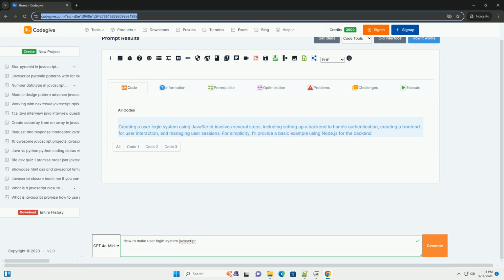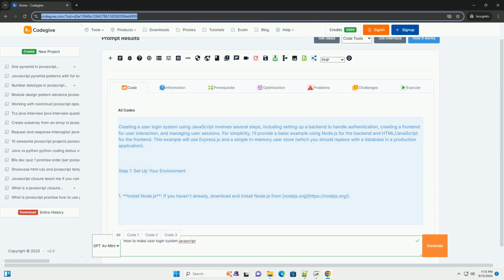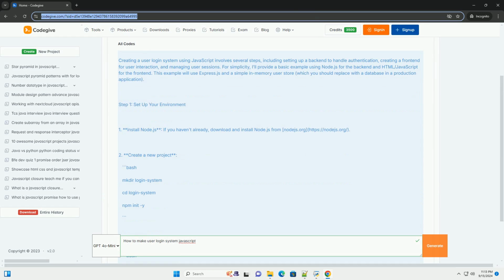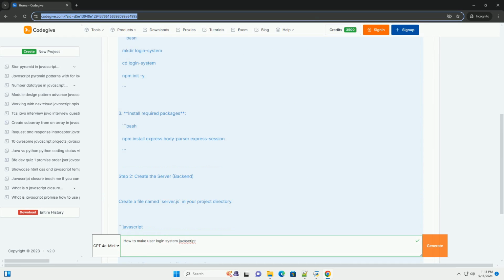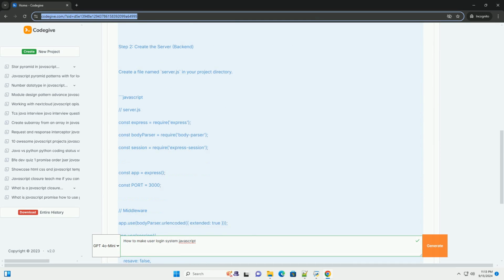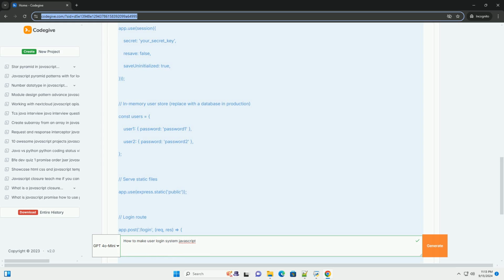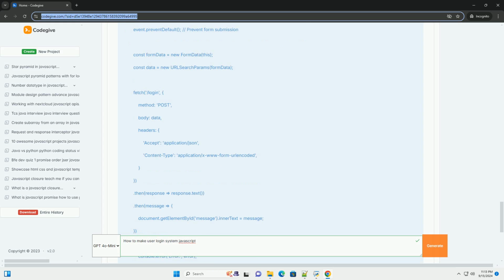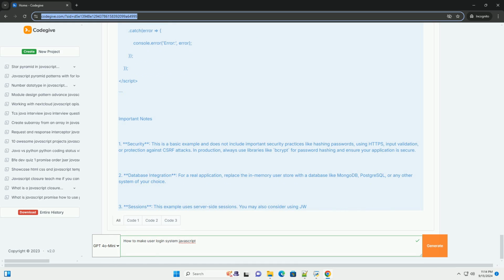How to make user login system javascript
creating a user login system in javascript involves several key steps. first, you need to set up a front-end interface where users can input their credentials, typically a username and password. this interface can be built using html and styled with css to enhance user experience.

next, you'll need to handle user input validation to ensure that the credentials meet certain criteria, such as length and format. once validated, the input data is sent to a server, often using ajax or fetch api, where it can be processed.

on the server side, you'll check the credentials against stored user data, usually kept in a database. if the credentials match, generate a session or token to maintain user authentication. this session can be managed using cookies or local storage.

finally, implement security measures like hashing passwords and using https to protect user data. testing the system for vulnerabilities is crucial to ensure a secure user login experience.

javascript login form validation code
javascript login page with database
javascript login to website
javascript login form validation
javascript login popup

javascript login popup
javascript login bypass
javascript login system
javascript login
javascript login page
javascript login screen
javascript make string lowercase
javascript make array unique
javascript make a copy of an object
javascript make copy of array
javascript make array
javascript make post request
javascript make http request
javascript maker